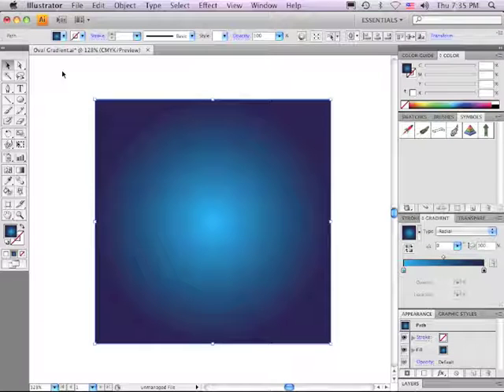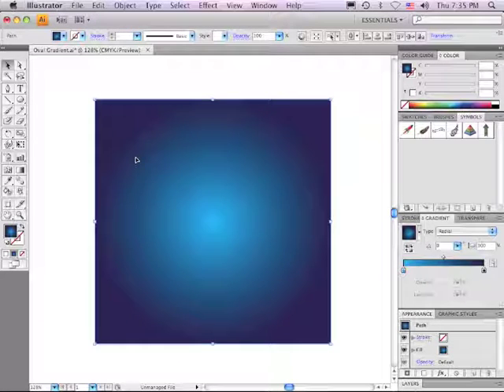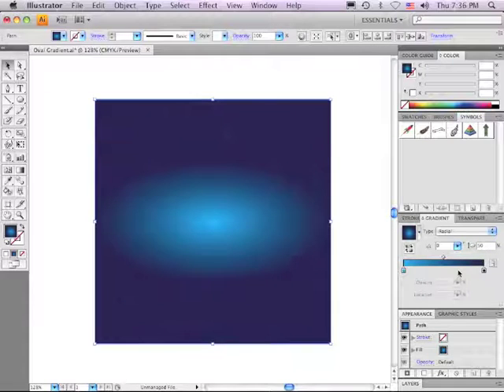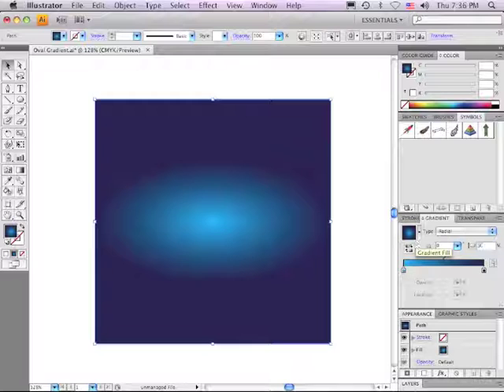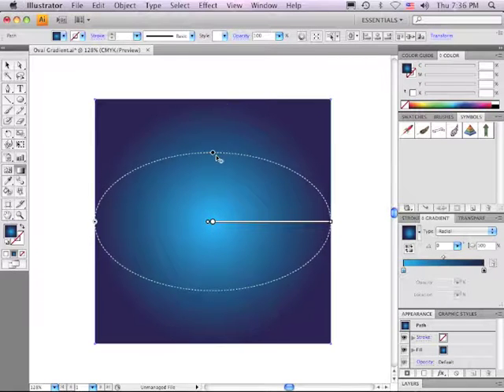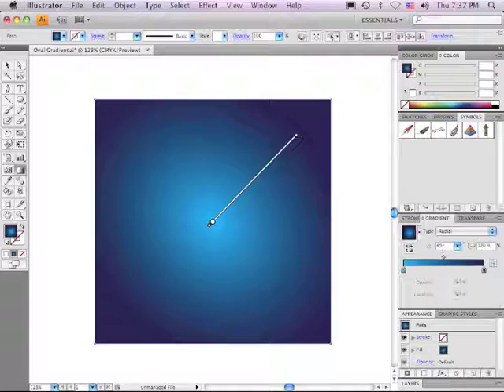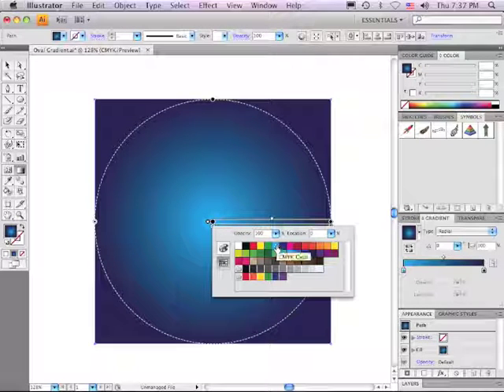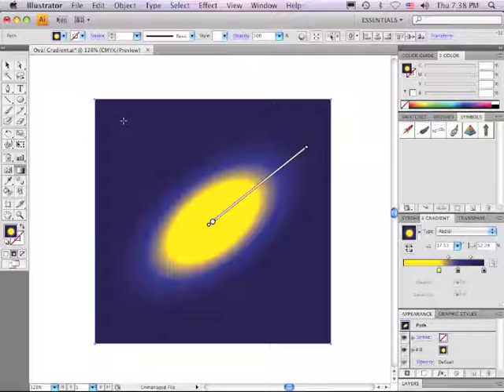A Look Inside Radial Gradients in Illustrator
This Illustrator tutorial is an "oldie but goodie."
When the Gradient feature was totally redesigned in CS4, it became easier than ever to create and use Gradients. In this tutorial Adobe Certified Instructor Jeff Witchel takes you through the ins and outs of these enhancements with Radial Gradients.